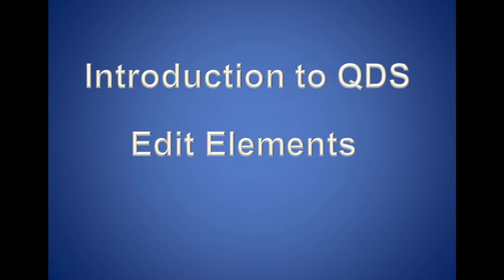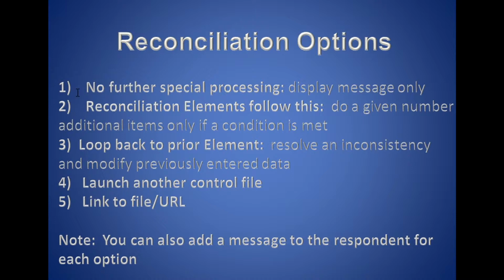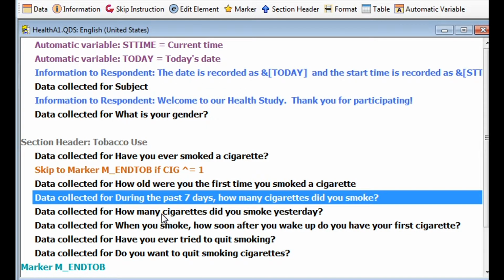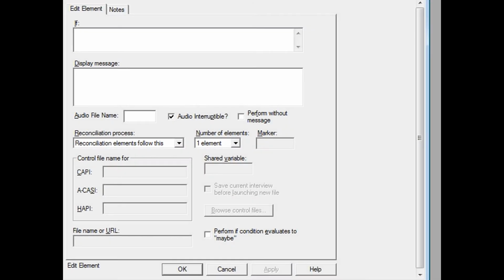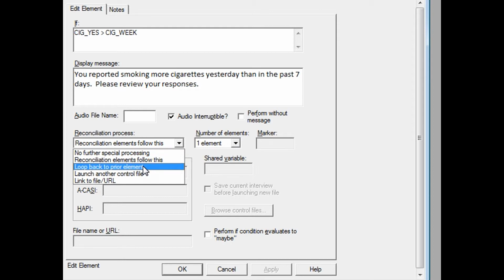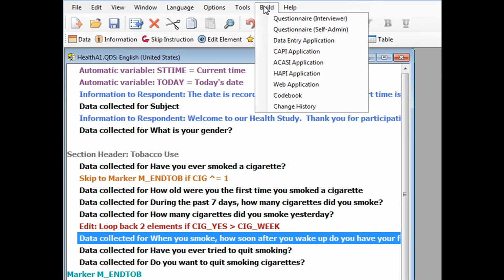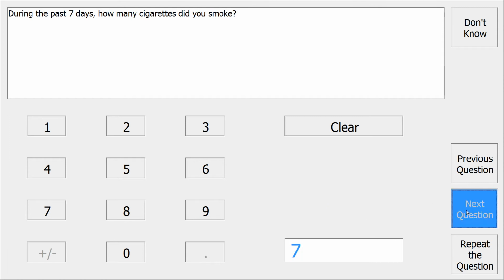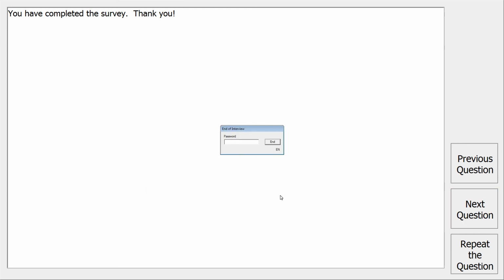QDS Design Studio v3 #9: Adding an Edit Element with Looping Back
This is the ninth video in a training series on using NOVA Research Company's Questionnaire Development System (QDS-TM) software for designing and administering a survey. This video demonstrates how to add an Edit Element to loop back to an earlier point in the survey for a consistency check.